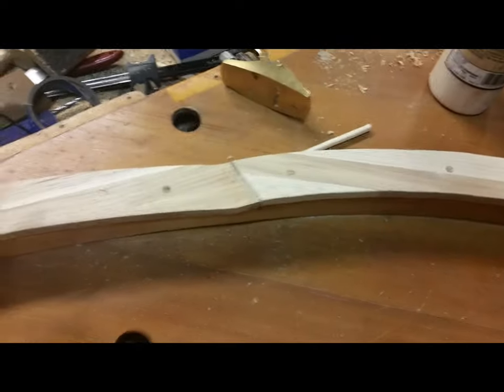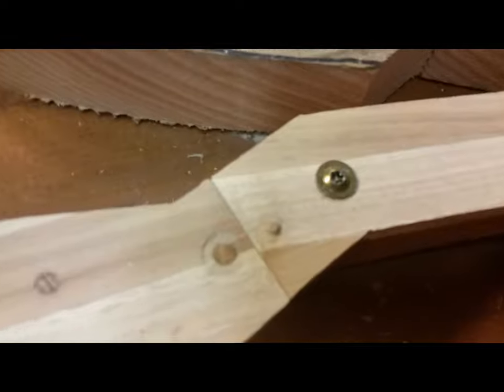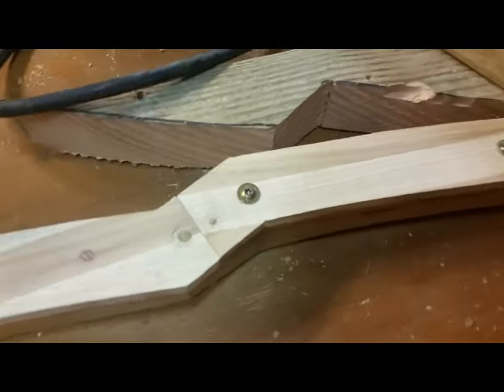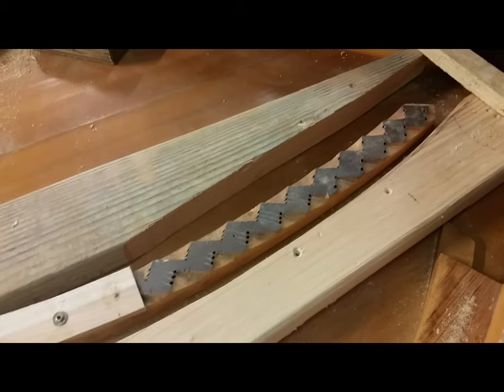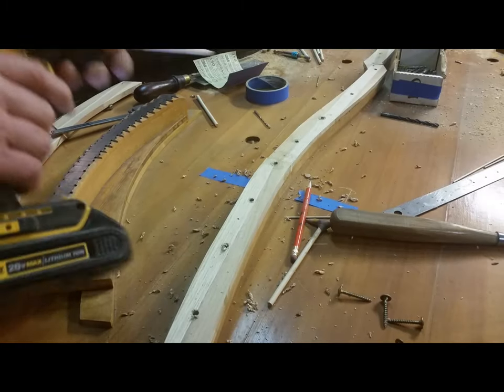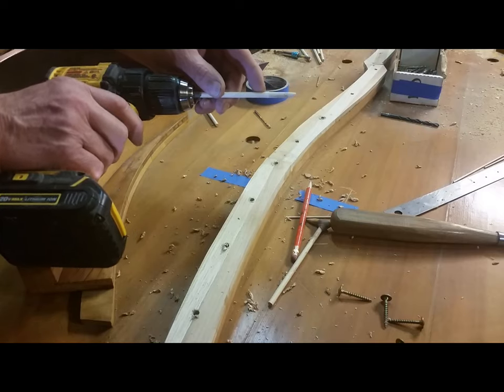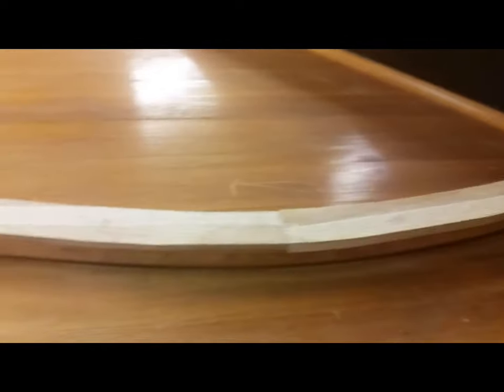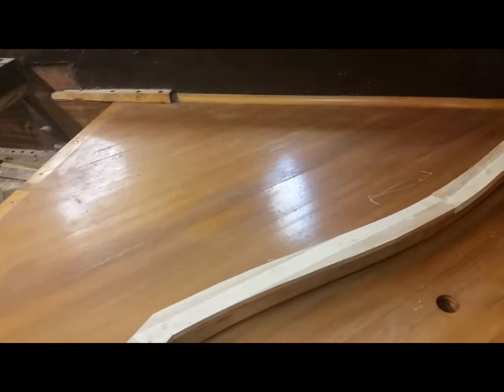Knabe Grand: New Caps Old Board, My Method